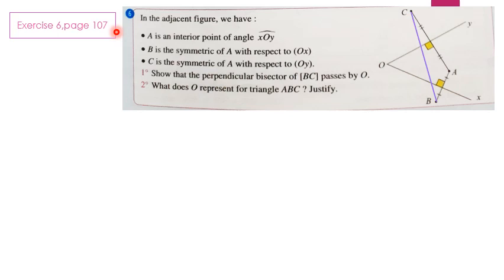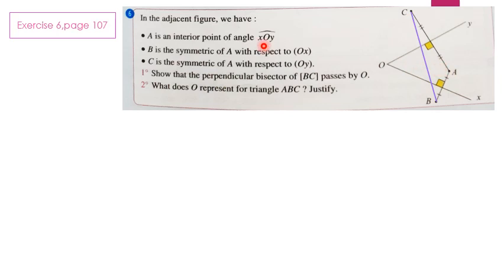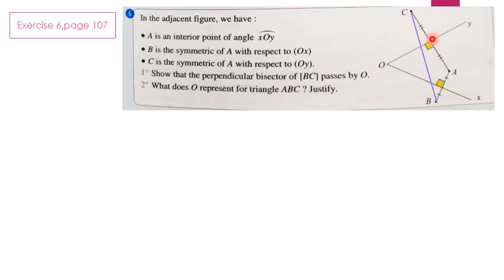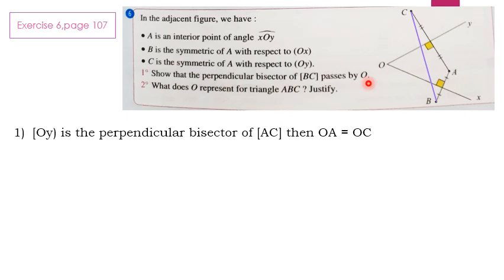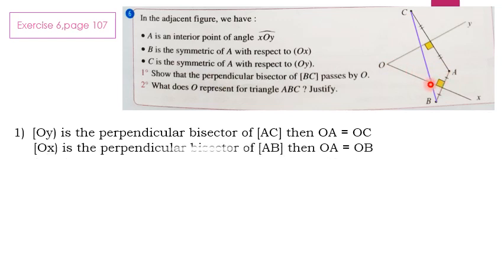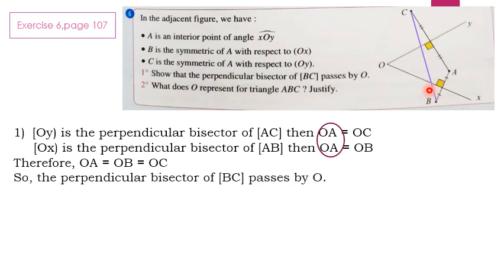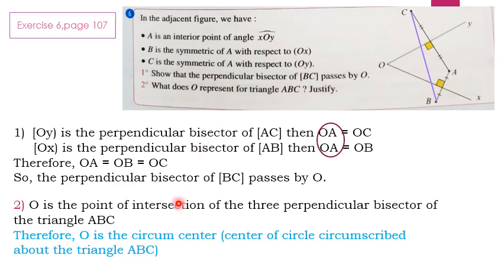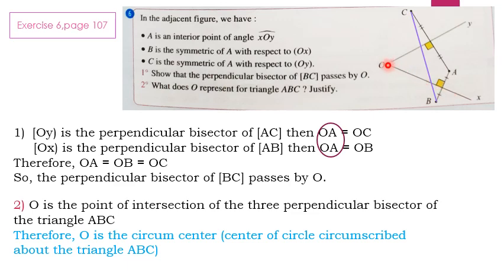g7 ch 8 ex 6